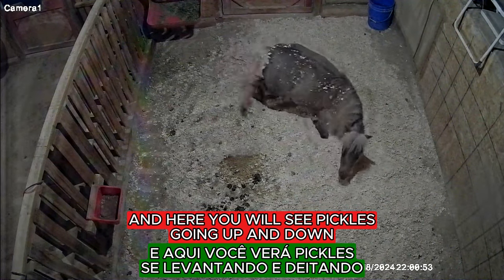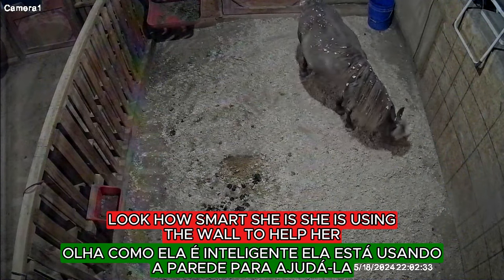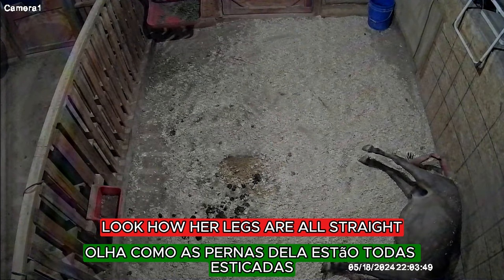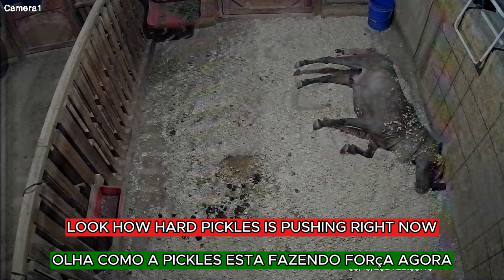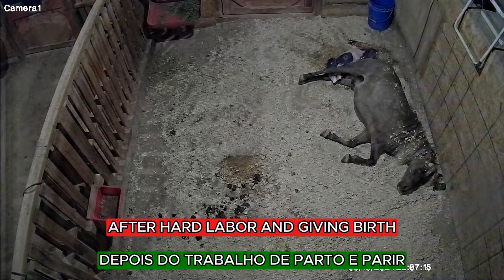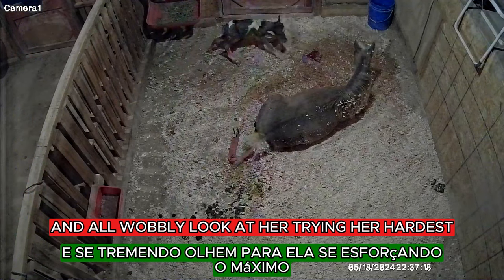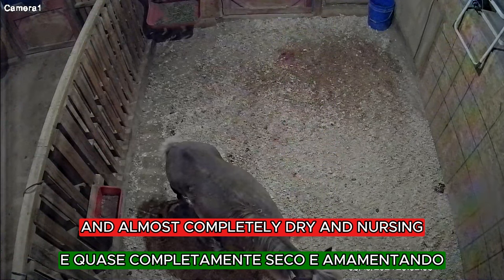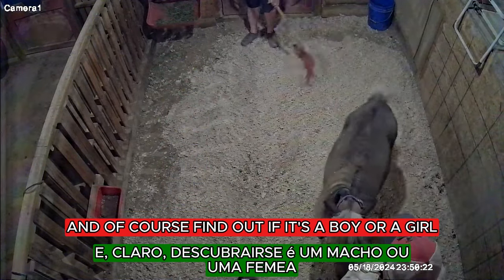🐴 Witness the Miracle: Pickles Giving Birth! 🐴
🐴 Welcome to our farm where miracles happen! 🐴

Join us on an incredible journey as our beloved miniature horse, Pickles, embarks on the extraordinary adventure of motherhood. From the first signs of labor to the breathtaking moment of delivery, you'll be captivated by the beauty and wonder of new life entering the world.

Watch closely as Pickles gracefully navigates through the challenges of labor pains, demonstrating the incredible strength and resilience of motherhood. Experience the anticipation and excitement building as we eagerly await the arrival of her precious foal.

As the magic unfolds, witness the tender moments as the newborn foal takes its first wobbly steps, discovering the world around it with wide-eyed wonder. We are there every step of the way, ensuring both Pickles and her newborn receive the care and attention they need during this special time.

But the journey doesn't end there! Join us as we delicately doctor the umbilical cord, ensuring the health and well-being of both mother and baby. And of course, don't miss the thrilling moment when we finally discover the sex of the newborn, adding an extra layer of excitement to this already unforgettable experience.

Prepare to be moved, inspired, and filled with joy as you witness the miracle of life in all its splendor. Whether you're a seasoned animal lover or simply appreciate the beauty of nature, this video is sure to touch your heart and leave you with a newfound appreciation for the wonders of the animal kingdom.

So sit back, relax, and prepare to be amazed as you join us on this extraordinary journey with Pickles and her adorable newborn foal.

🌟 Experience the miracle of birth like never before - only on our channel! 🌟